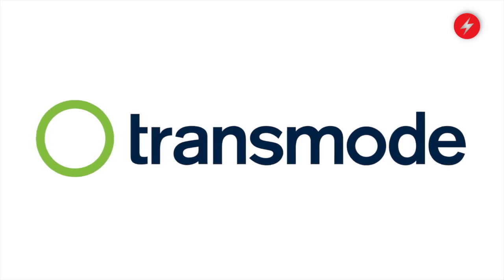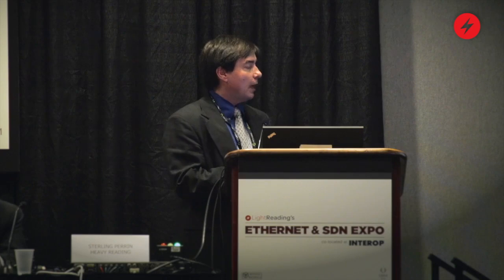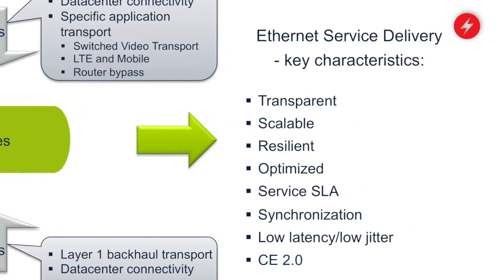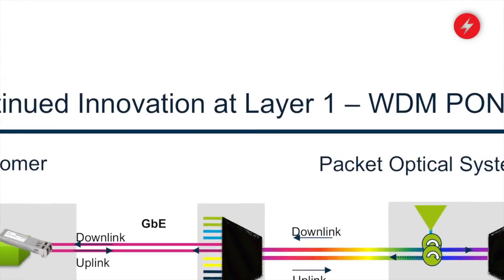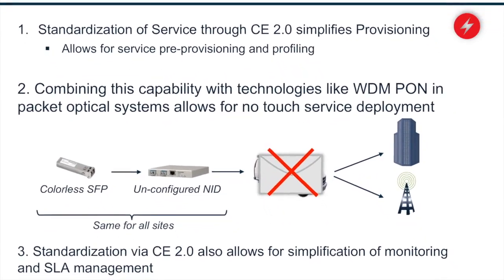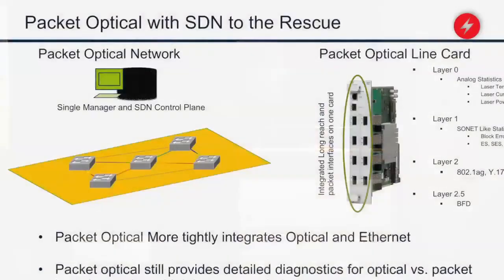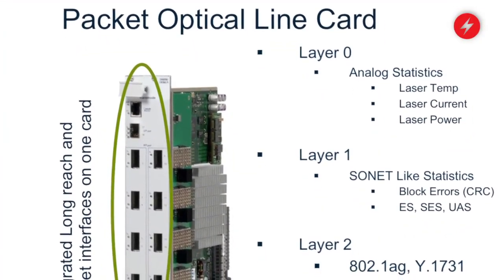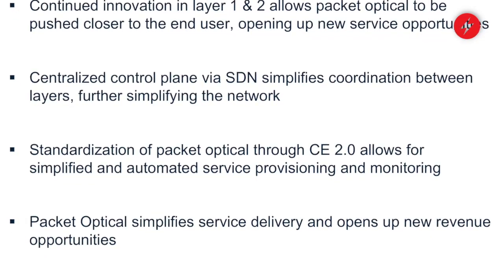Transmode's Panelist Session at ESDN Expo 2013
During his panelist session at Ethernet & SDN Expo 2013 in New York City, Rob Adams, VP of Product Management, Transmode, shares his thoughts on reducing costs and generating new revenues with Metro P-OTS 2.0.